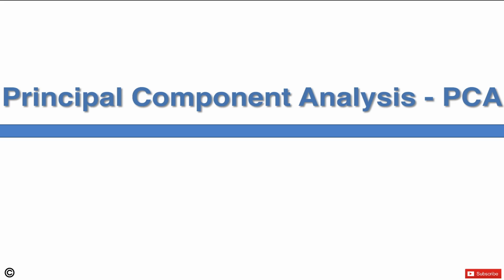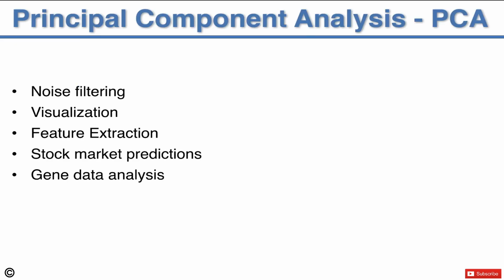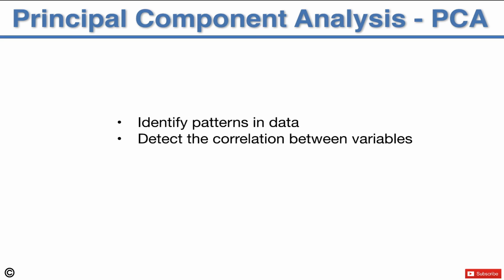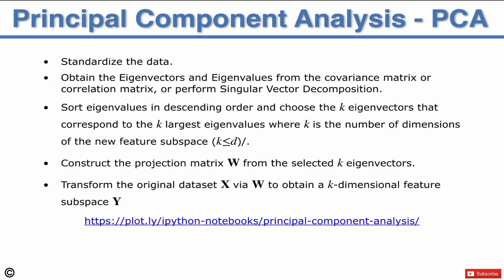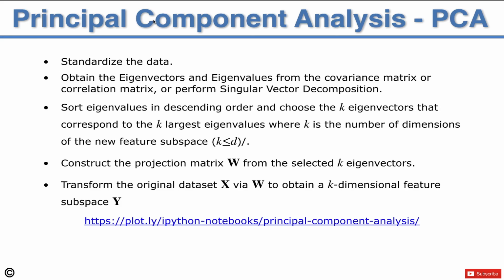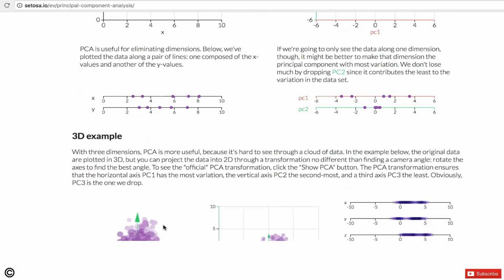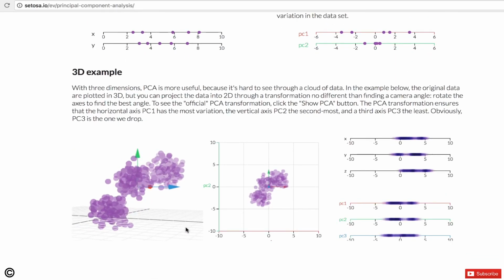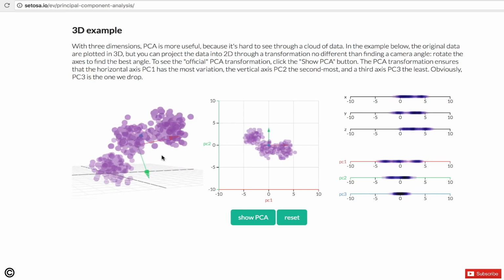Learn Machine Learning | Dimensionality Reduction - Principal Component Analysis (PCA) Intuition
What is PCA used for? PCA procedure and examples.